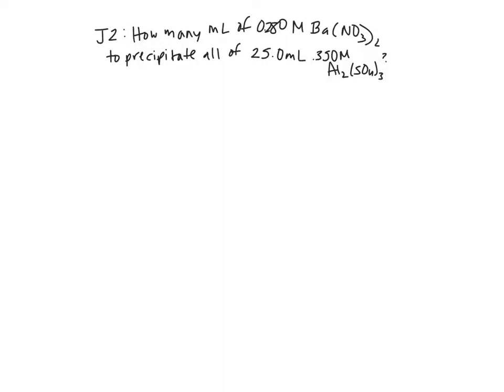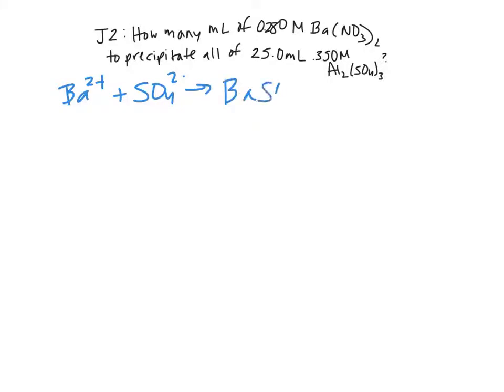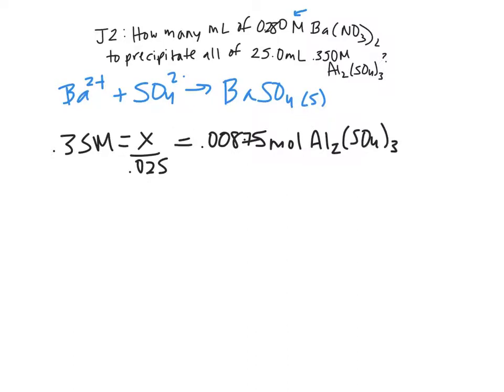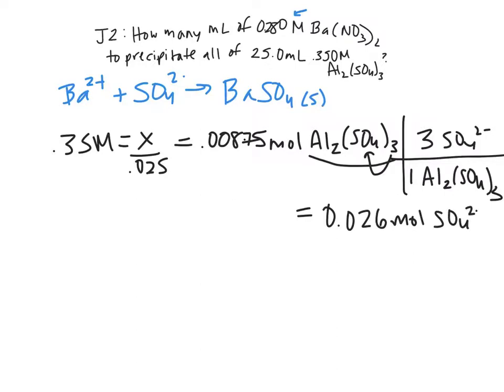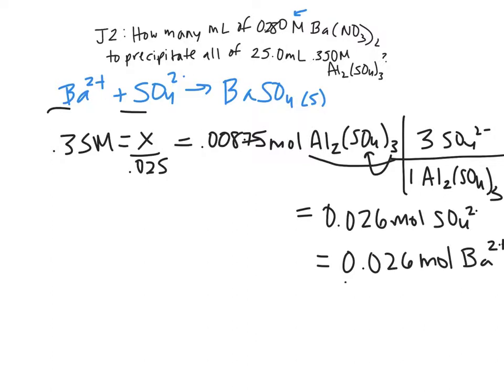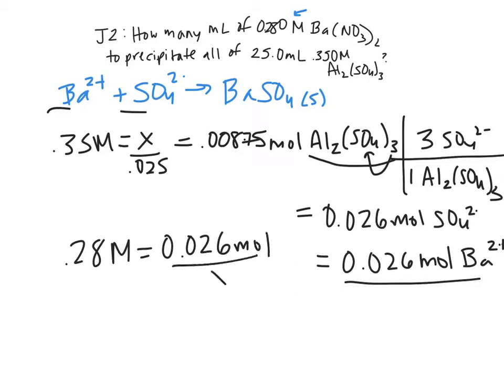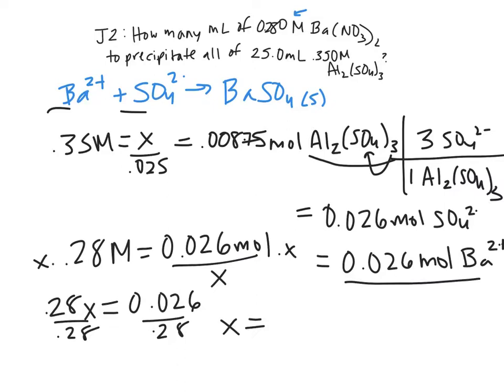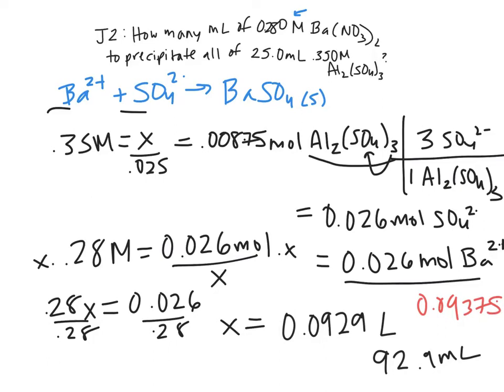Unit 2 study guide J2